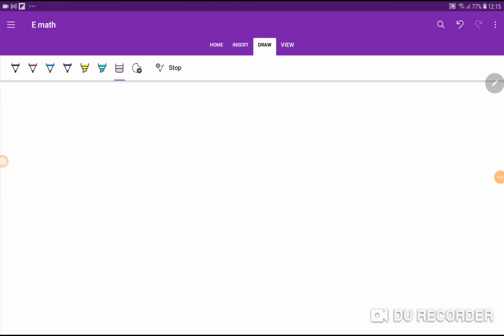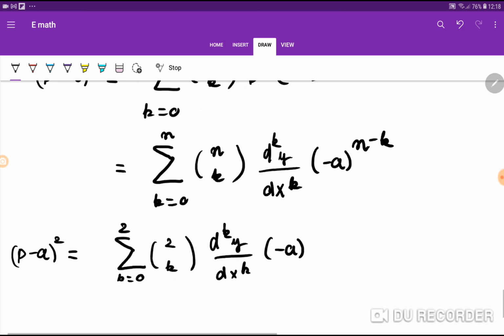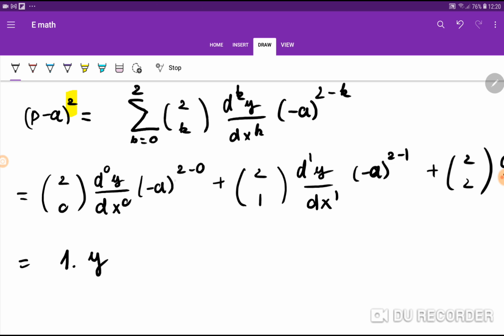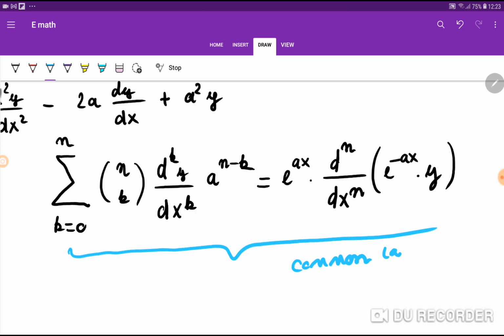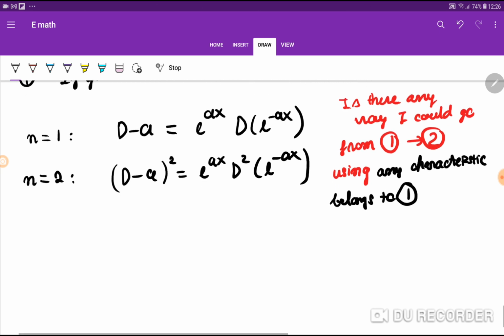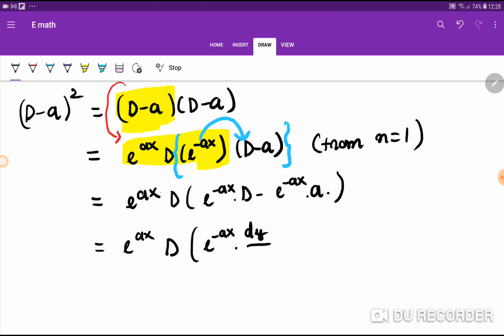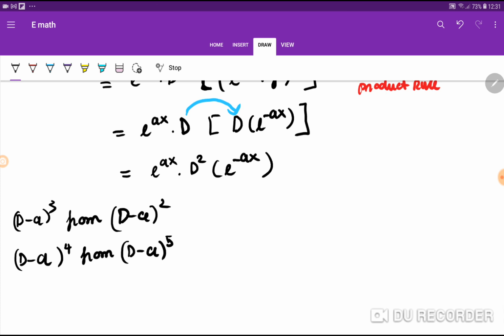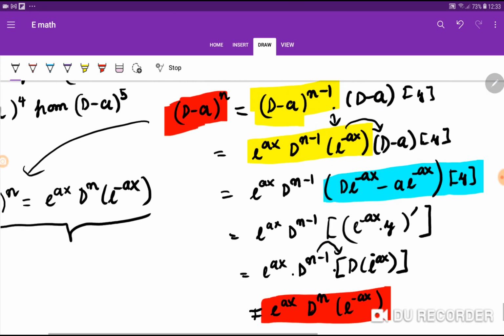Intro to Derivative Operator_Part 3